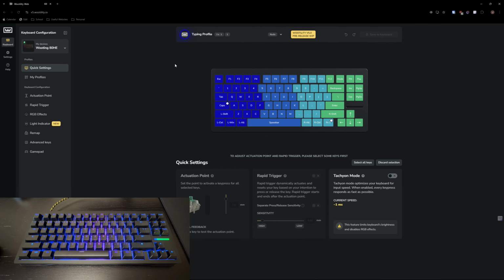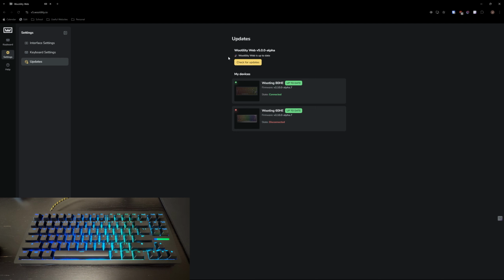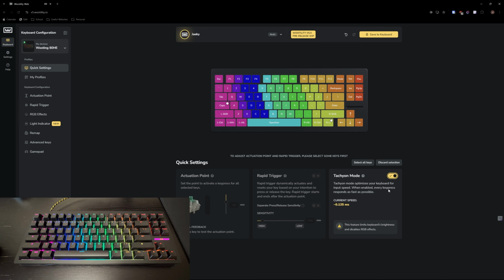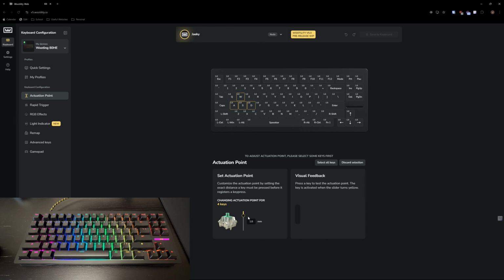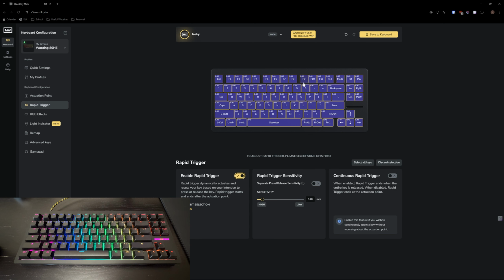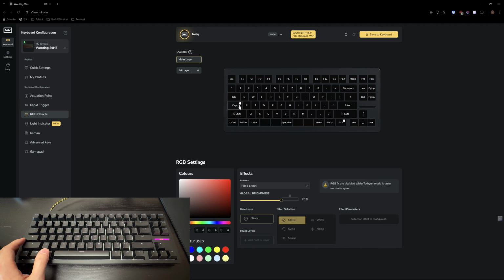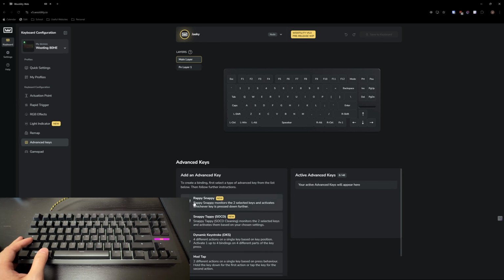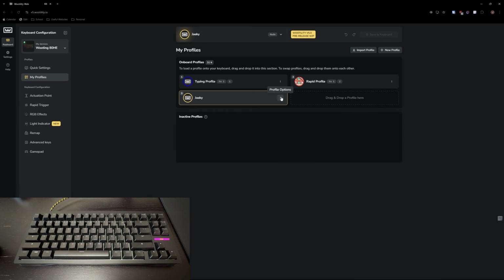BEST Wooting 80HE Settings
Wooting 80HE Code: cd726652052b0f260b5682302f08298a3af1